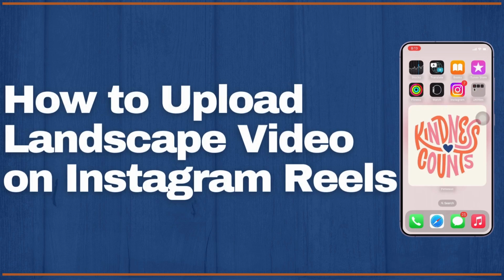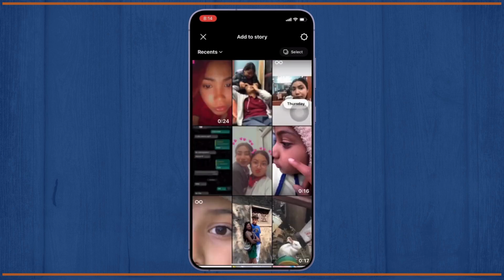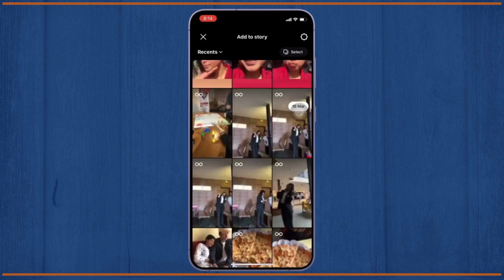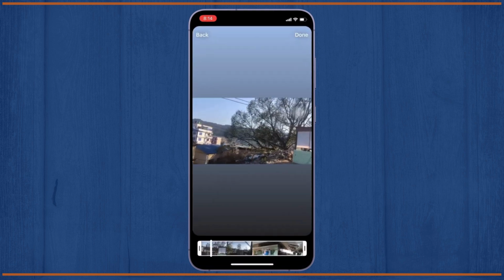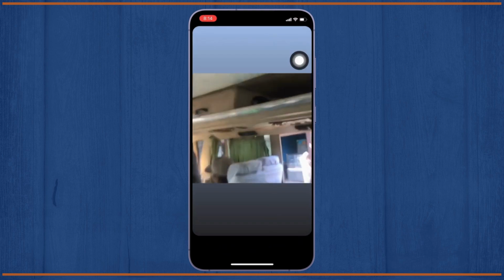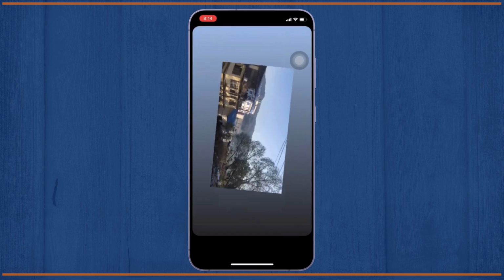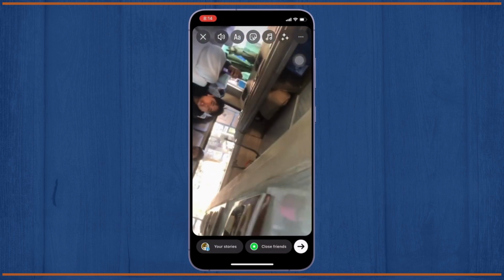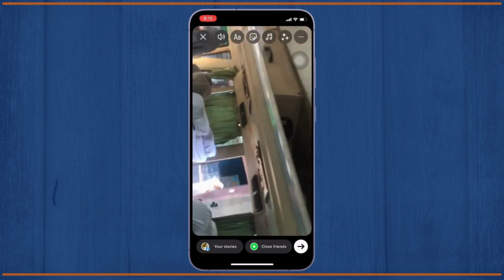How to Upload Landscape Video on Instagram Reels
Learn how to upload landscape videos on Instagram Reels with this easy-to-follow tutorial. If you're wondering how to post horizontal videos on Reels without losing quality, this guide has you covered!

In this video, you'll discover how to upload landscape video on Instagram Reels seamlessly. We’ll also show you tips for ensuring your horizontal videos look great and maintain their aspect ratio.

Timestamps:
0:00 Introduction
0:25 Step 1: Preparing Your Landscape Video
1:00 Step 2: Uploading Your Video to Instagram Reels